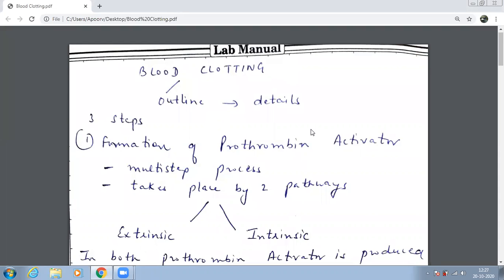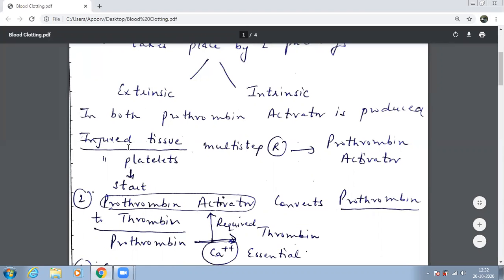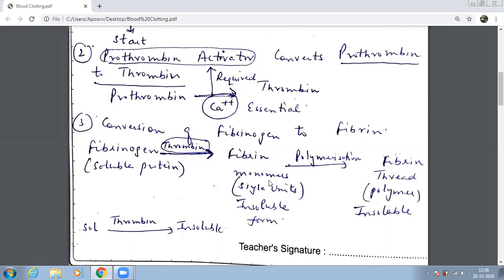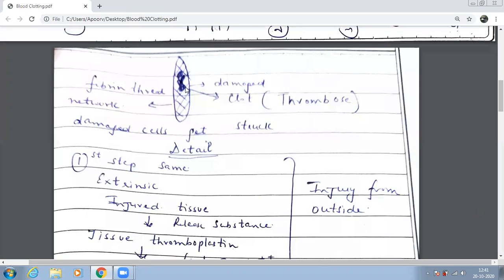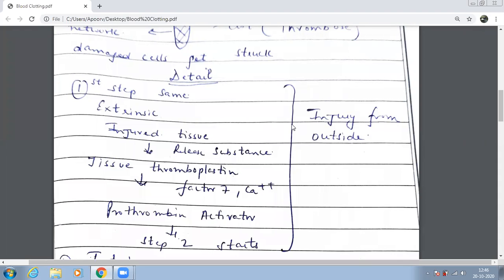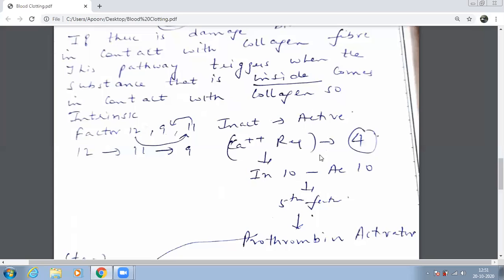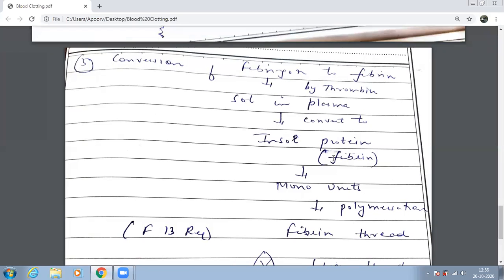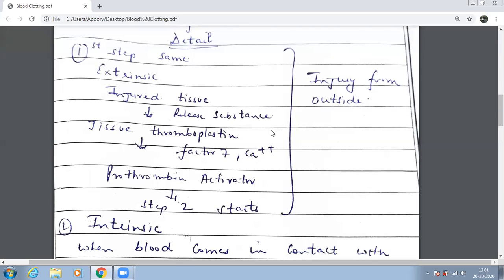Blood Clotting Class XI Oct 20